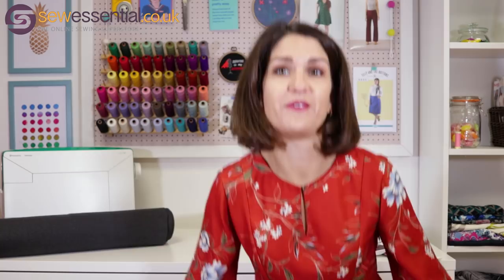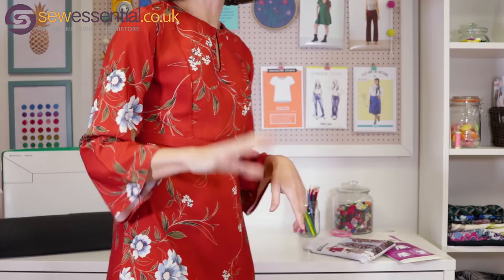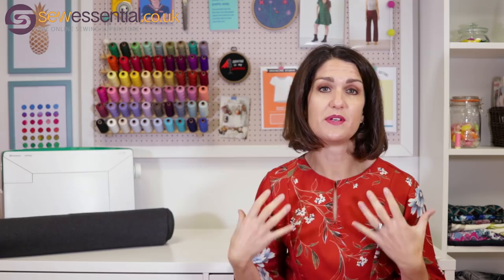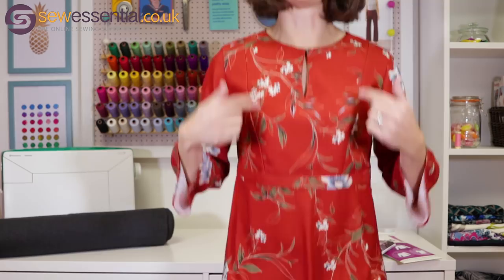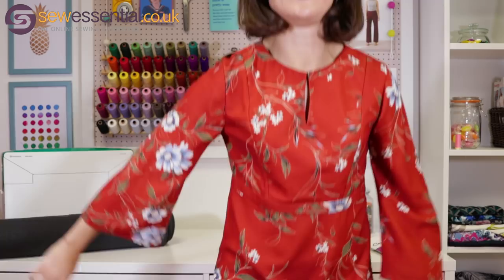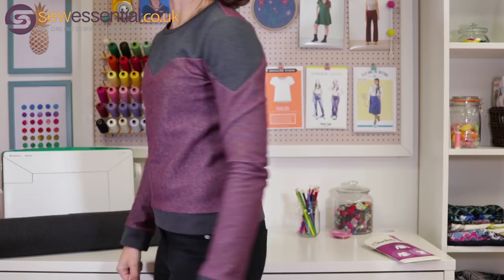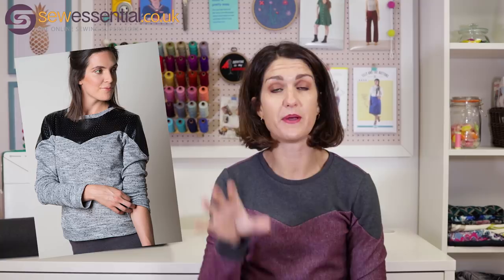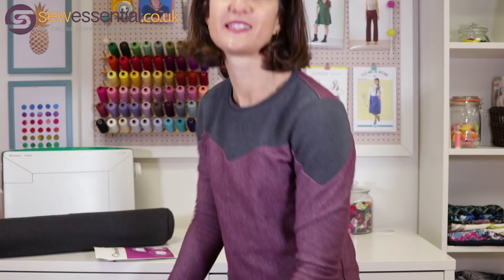My Latest Makes November 2019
This week on the vlog I'm super excited to share what I've been sewing. Brimming with enthusiasm as usual I am so so happy with what I've made this month. I sewed Butterick 6481 a lovely dress sewing pattern in our John Kaldor Madrid fabric. It feels super 70s with the smattering of big flowers and flared sleeves and the 70s is my favourite fashion era by far. I cannot wait to wear it to a 70th birthday party this weekend (see what I did there!) At the opposite end of the style spectrum I sewed a Sewaholic Fraser sweatshirt and I am in love with this new addition to my handmade wardrobe.

Super quick and easy to sew in just a few hours and incredibly comfortable and warm in our fleece backed sweatshirt fabric fabric it is the perfect winter wardrobe garment. I finished the cuffs, neckline and hem with our matching ribbing fabric for a super professional finish. It is also a great scrap buster if you make the version I made with the sweetheart neckline design. I've also included a couple of blog posts you might find useful.